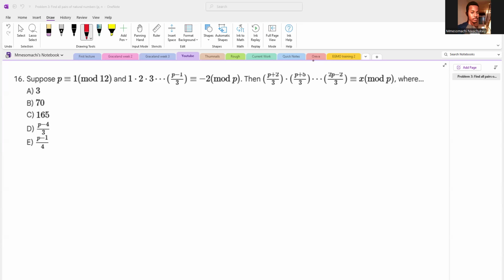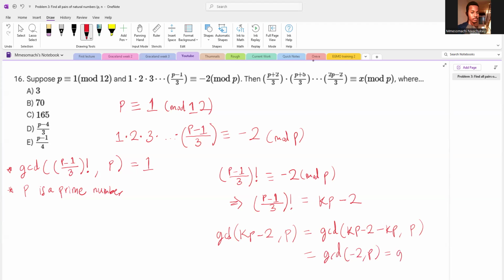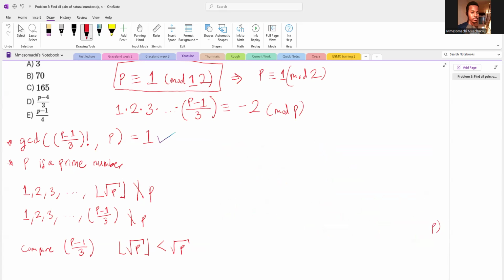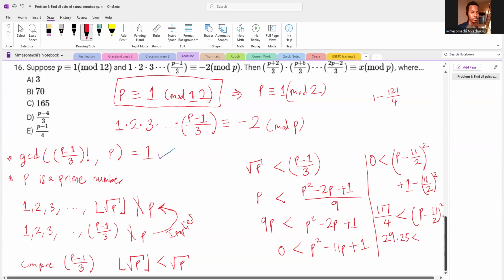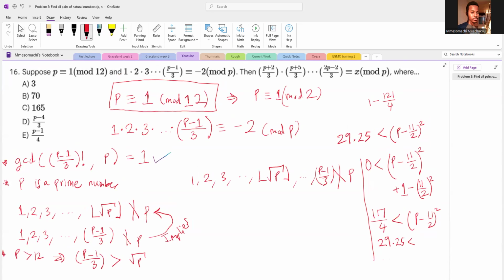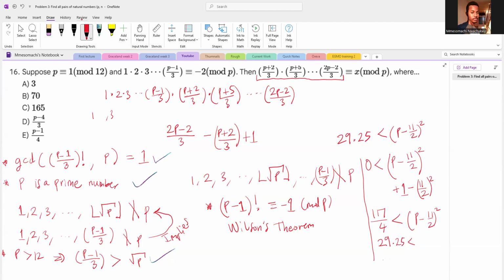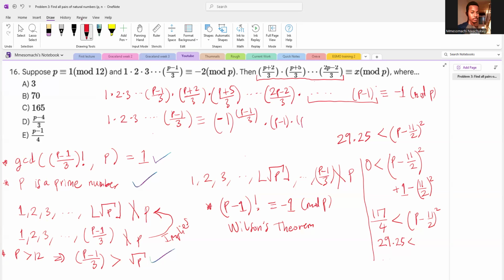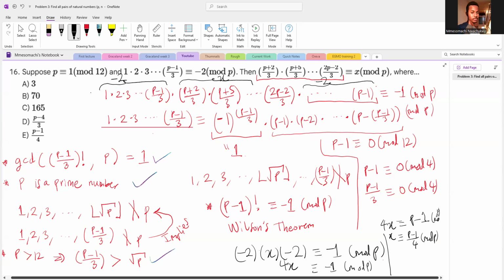Problem 16 Special Maths Contest 1st Round 2024